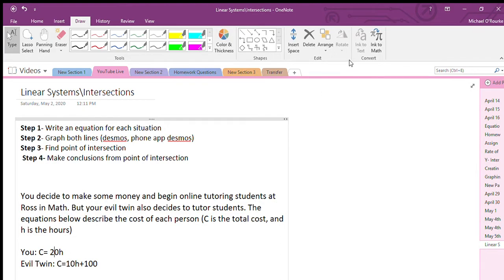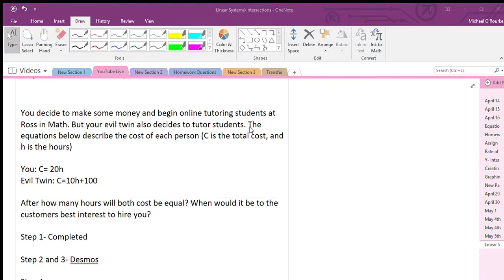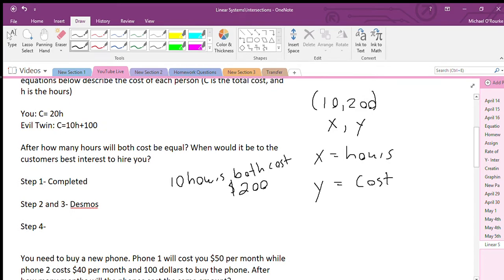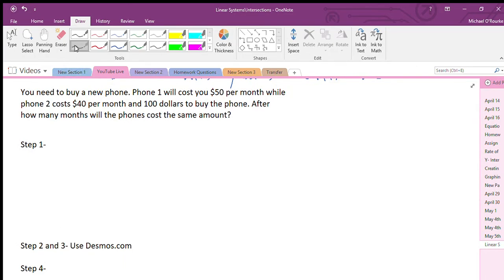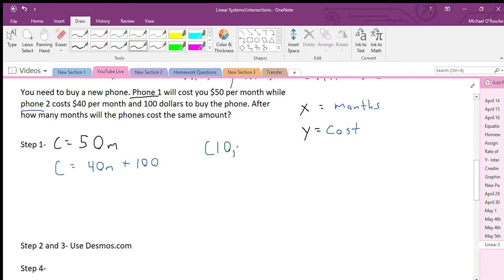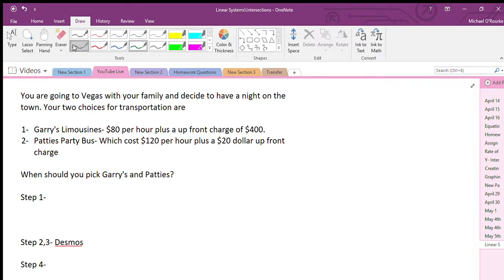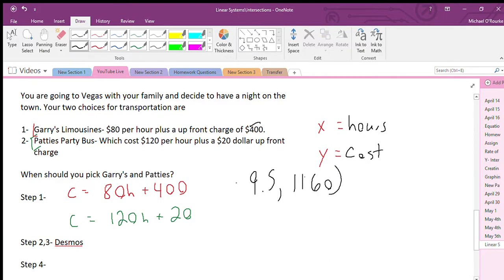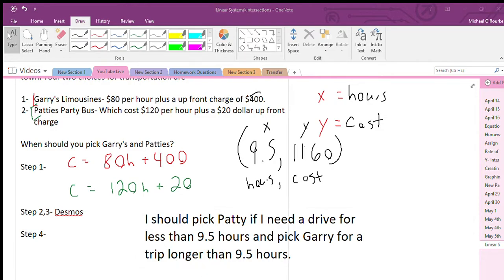May 6th Linear Systems Intersections